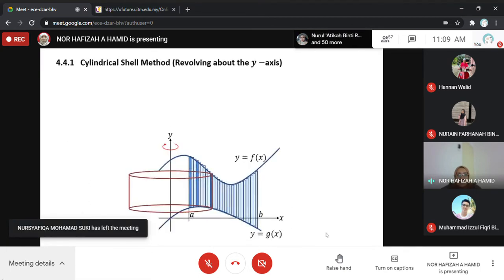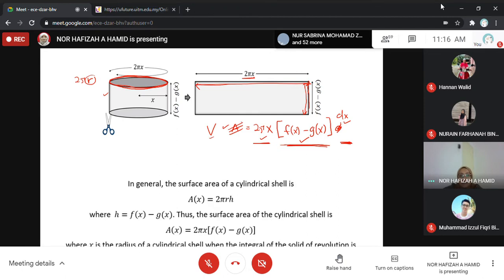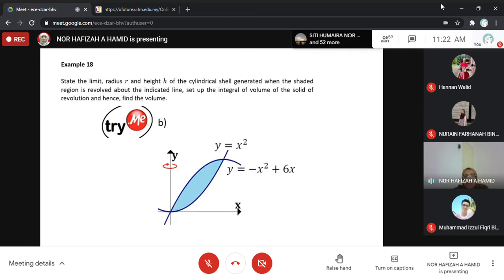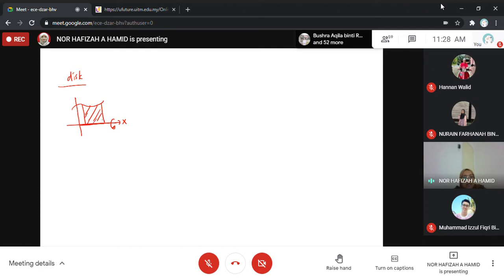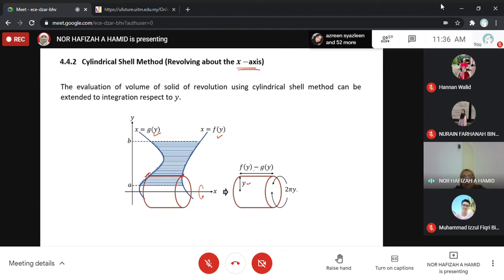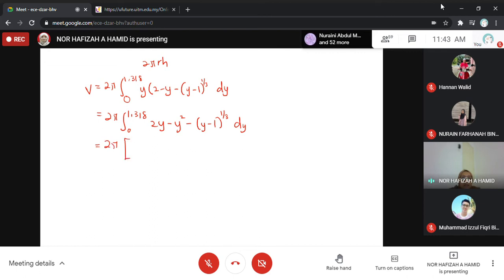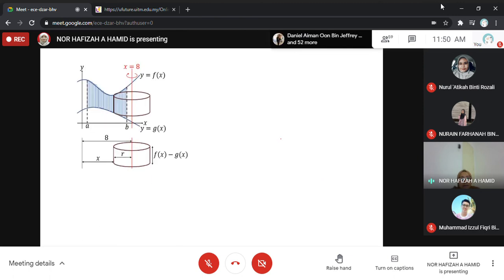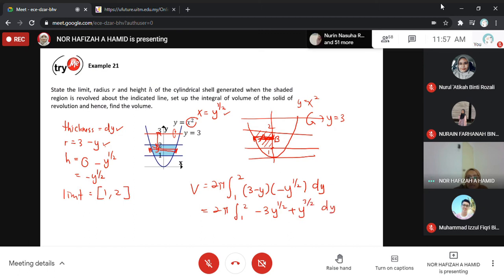Maths Chapter 4 Part 4